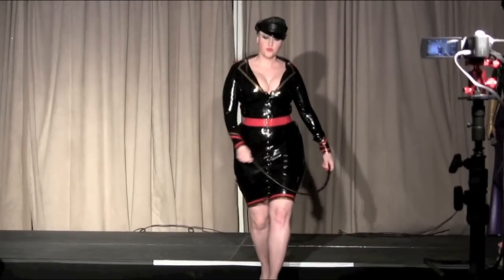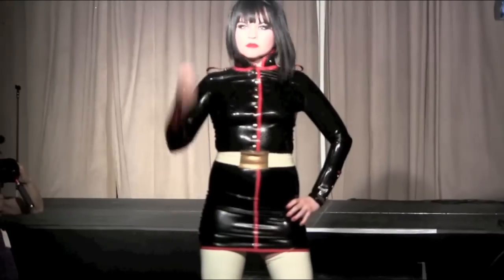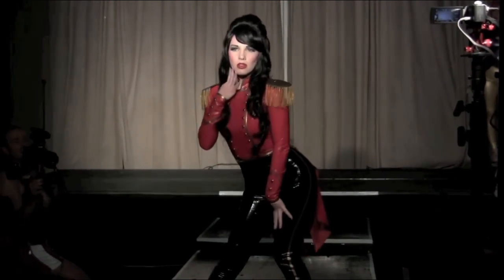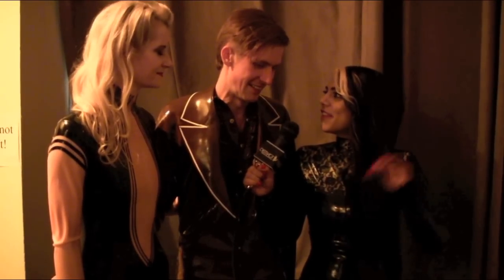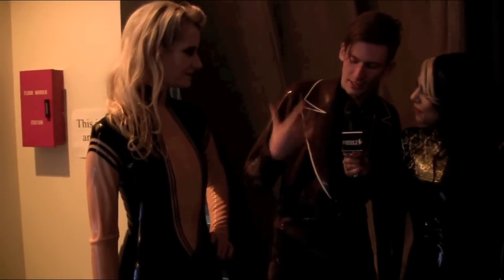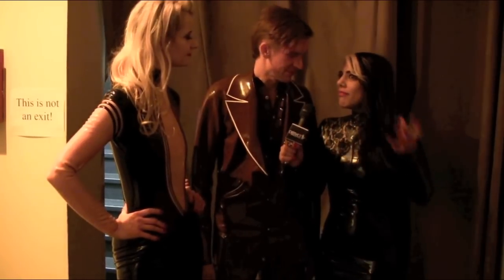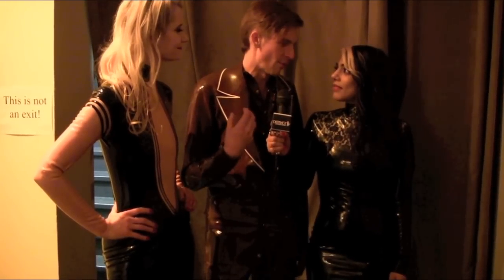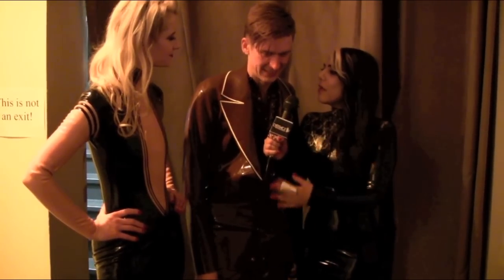Vengeance Designs and Inner Sanctum, Fetish meets fashion at the NYC Rubber Ball 2013, Distract TV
Lydia Lael says wears latex bikinis' in the summer to keep you cool.

Max Kuhl loves feeling beautiful girls in latex against him!

Distract TV's Gita Cellei takes a look at how fetish has made its way into fashion via Latex at Miss Rubber Ball WOrld, New York Rubber Ball 2013.

The fornication of fetish and fashion is not a new relationship. The likes of Vivian Westwood, Jean Paul Gaultier and even the late Alexander McQueen were known to have collections inspired by the fetish scene.

Make way for a new generation of fashion. Latex has had its moment of being worn by just celebrities and fetishists. Its now a contemporary material that is used to create marvellous gowns, sexy cocktail dresses, high fashion designs and even underwear.